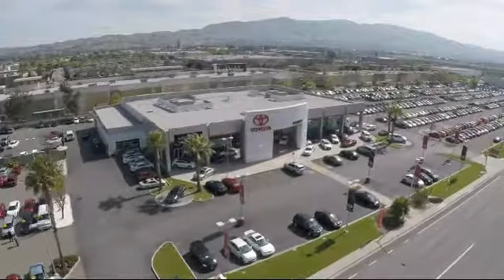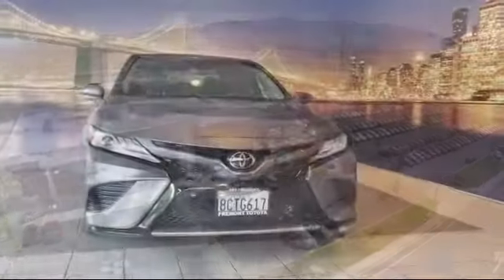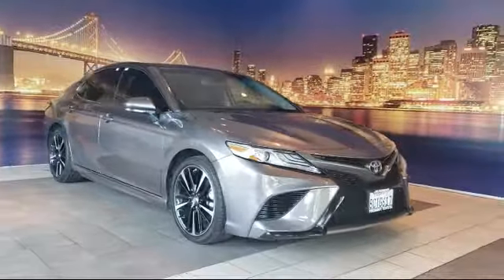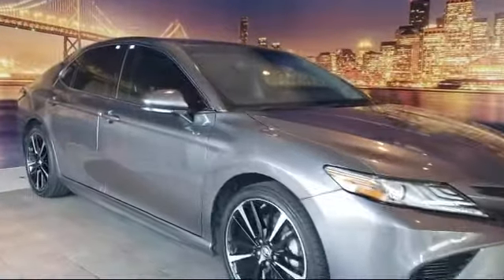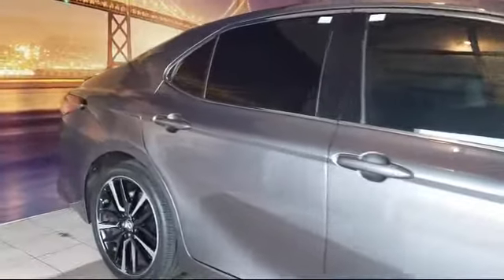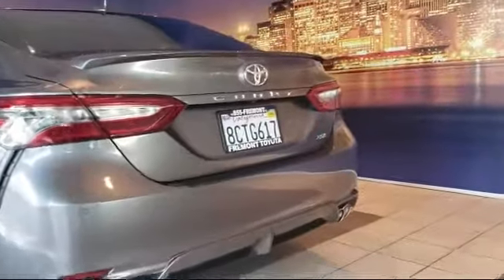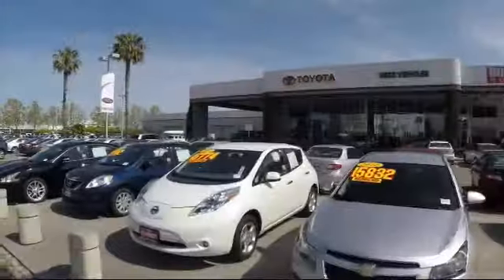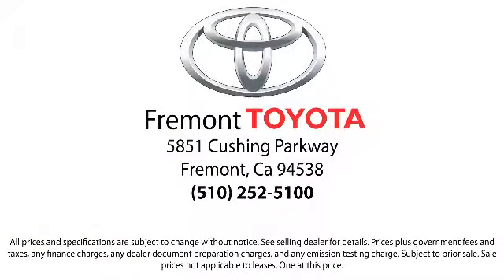2018 Toyota CAMRY Sedan XSE Hayward Newark San Jose Oakland Pleasanton Union City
2018 Toyota CAMRY Sedan XSE Stock Number: 193255A Vin:4T1B61HK3JU005055.

Fremont Toyota
5851 Cushing Parkway